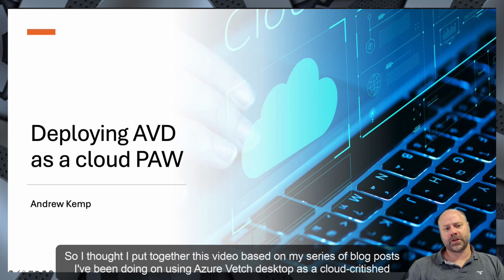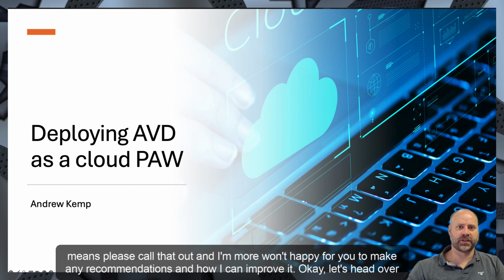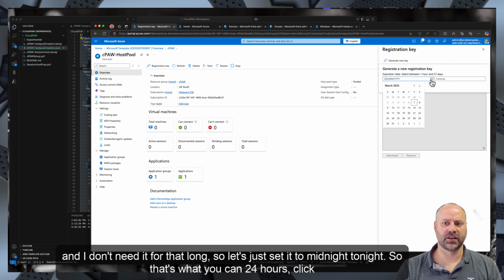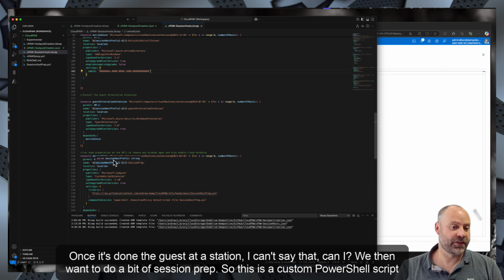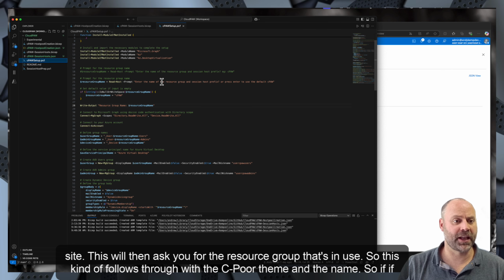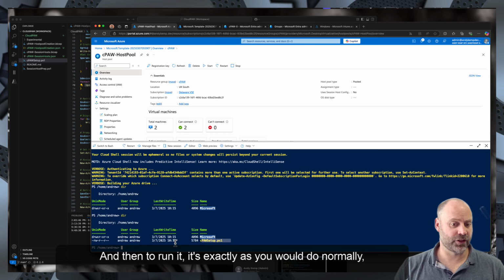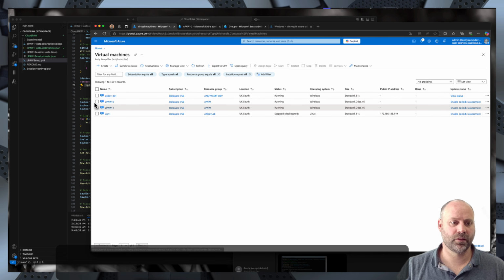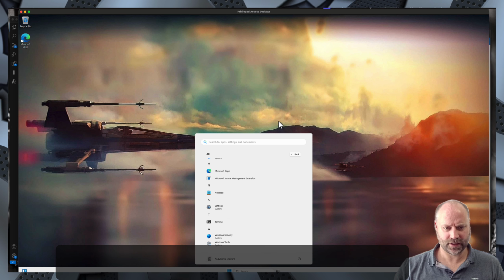Deploying AVD as a cloud Privileged Access Workstation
In this video I am exploring the idea of using AVD as a virtual Privileged Access Workstation (PAW). This is a light touch deployment, I wanted to get to zero touch but thats just not gonna happen just now.
This is the first part and details getting AVD Deploy via Bicep and ARM Templates and then running a script at the end to finalise the config to enable users to log on.

This is the video I used to from @AzureAcademy to learn the basics to deploy AVD via Bicep